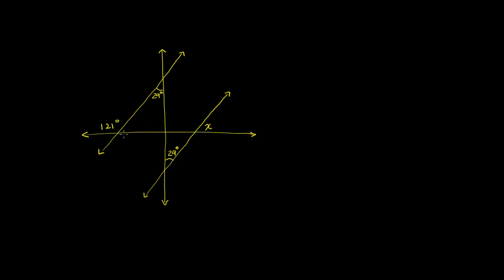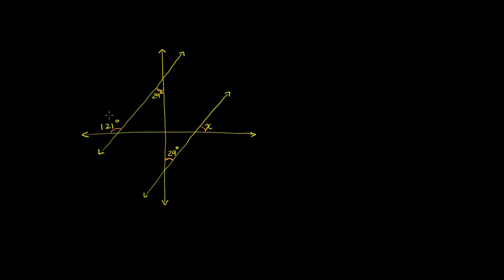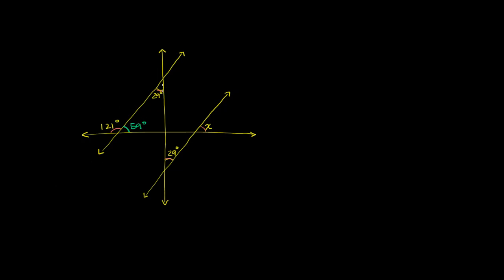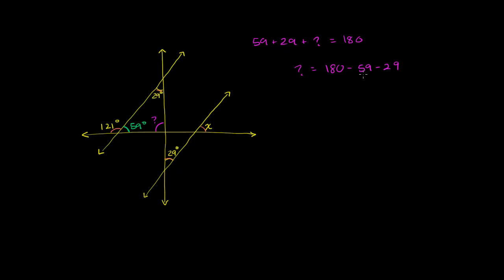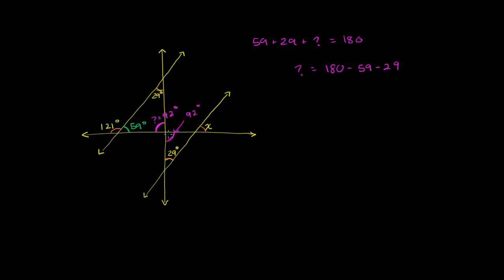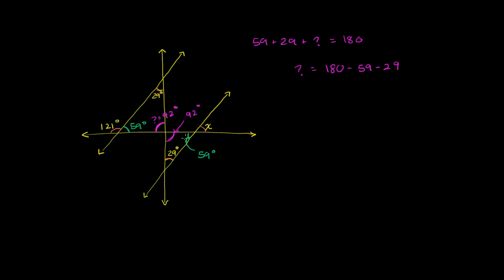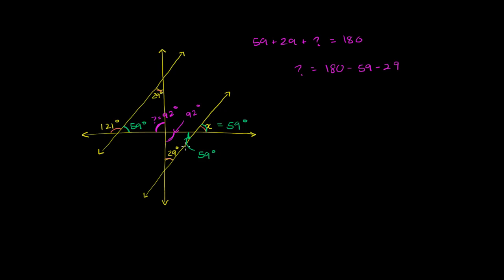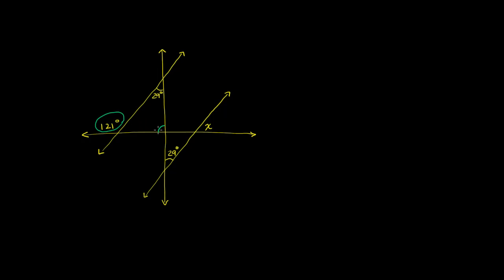Triangle angle example 2 | Angles and intersecting lines | Geometry | Khan Academy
Courses on Khan Academy are always 100% free. Start practicing—and saving your progress—now

Another example finding angles in triangles